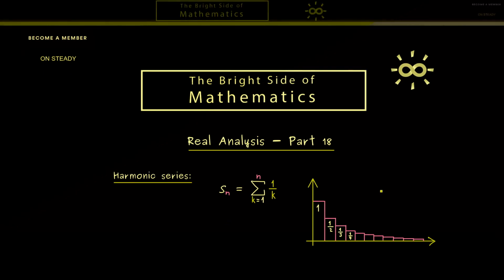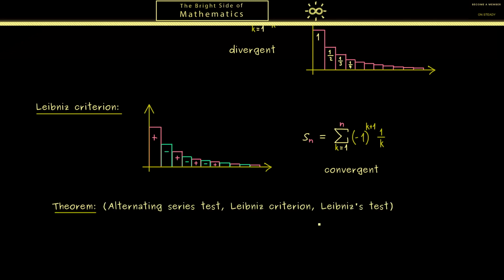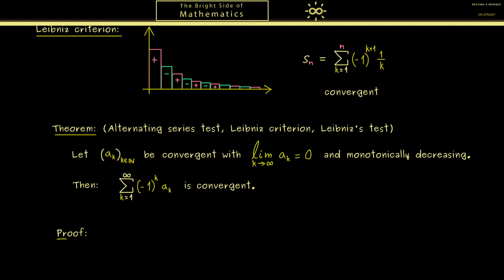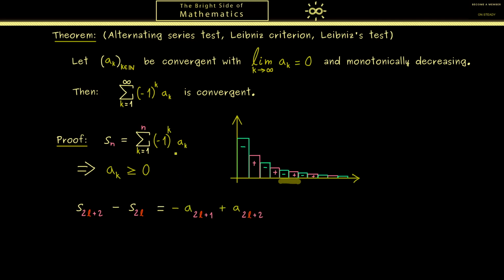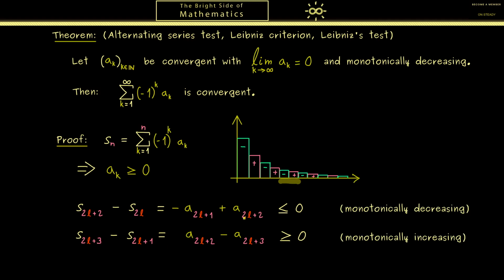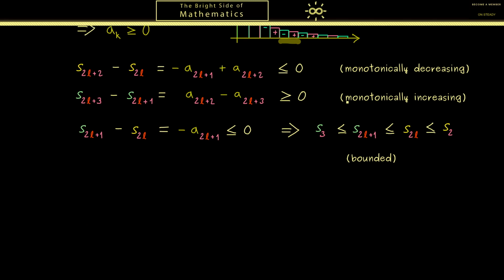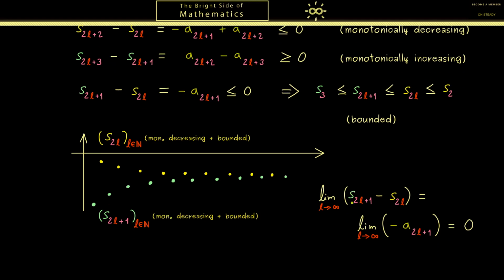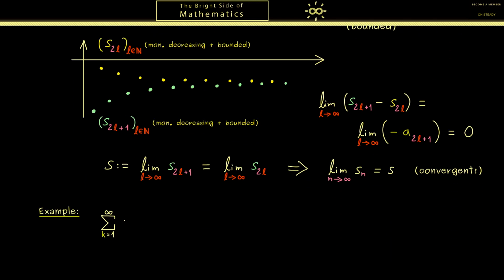Real Analysis 18 | Leibniz Criterion [dark version]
x

00:00 Intro
00:18 Recalling the harmonic series
01:24 Leibniz Criterion
03:07 Proof
07:52 Example
08:35 Credits